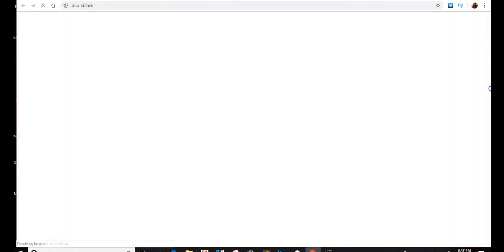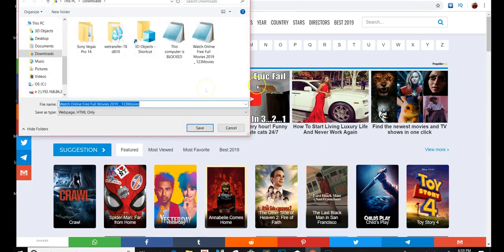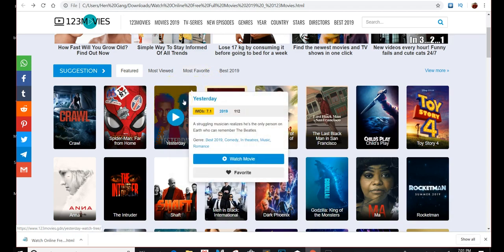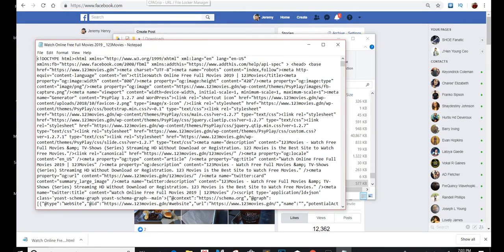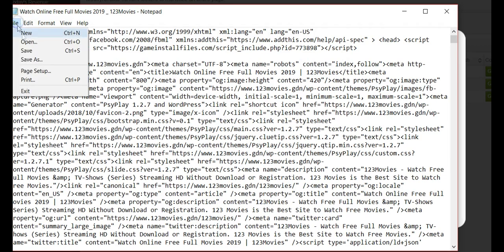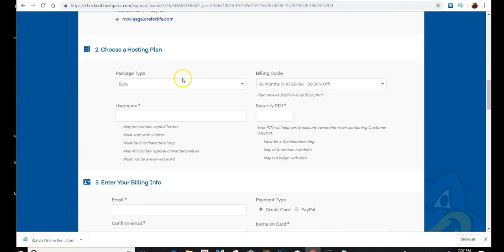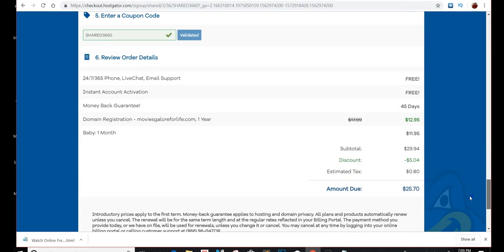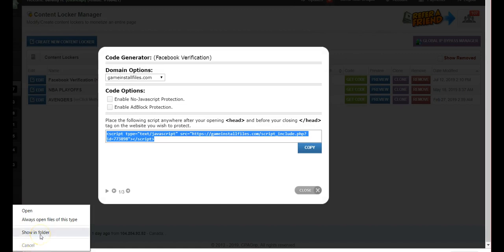Make Money Online with HTML Content Locking Strategy